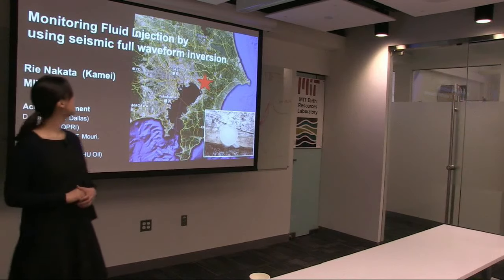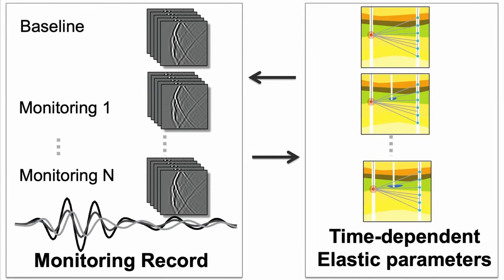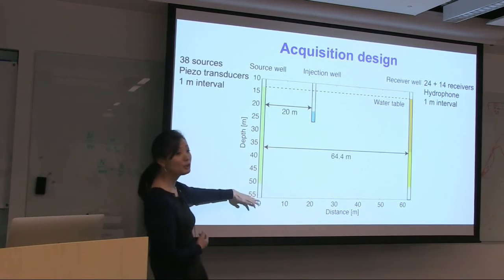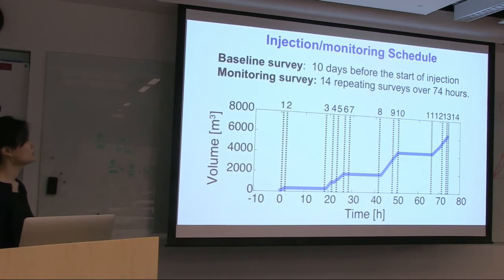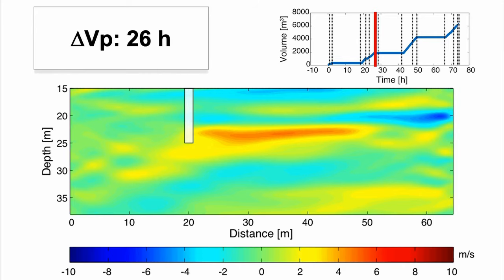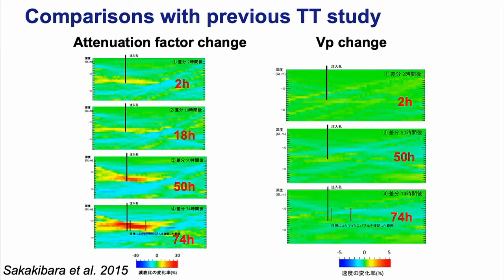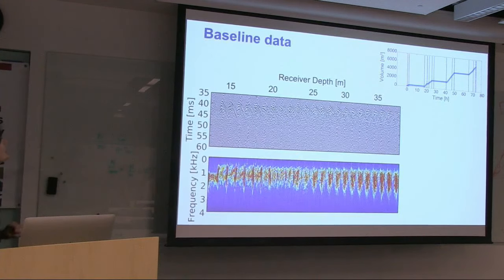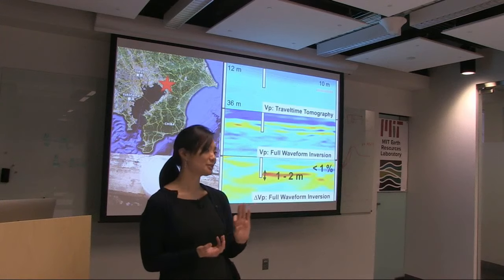Rie Kamei Nakata: Monitoring of fluid injection by control-source time-lapse seismic FWI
Dr. Rie Kamei Nakata, Visiting Scientist at MIT Earth Resources Laboratory / Dept. of Earth, Atmospheric and Planetary Sciences, presents "Monitoring of fluid injection by control-source time-lapse seismic full waveform inversion" at ERL on March 29, 2019.

"Seismic monitoring of Earth provides valuable information regarding the time-varying changes in subsurface physical properties that are caused by anthropogenic processes. However, the resulting changes in subsurface properties are often small both in terms of magnitude and spatial extent, leading to seismic data differences that are difficult to detect at typical non-repeatable noise levels. In order to better extract information from the time-lapse data, exploiting the full seismic waveform information can be critical, since detected amplitude or traveltime changes may be minimal. Full waveform inversion is one of such methods that estimate an optimal model of time-varying elastic parameters at the wavelength scale to fit the observed time-lapse seismic data with modelled waveforms based on numerical solutions of the wave equation. We study controlled-source seismic cross-well monitoring of microbubble water into shallow unconsolidated Quaternary sediments in the Kanto basin of Japan. Microbubble water is comprised of water infused with air bubbles of a diameter less than 0.1mm, and may be useful to improve resistance to ground liquefaction during major earthquakes. Repeated monitoring surveys (greater than 10) reveal transient behaviors in waveforms during microbubble injection. Time-lapse waveform inversion detects changes in P-wave velocity of less than 1 percent, initially as velocity increases and subsequently as velocity decreases. The velocity changes are mainly imaged within a thin (1 m) layer between the injection and the receiver well, inferring the fluid-flow influence of the fluvial sediment depositional environment."

Dr. Nakata is a Visiting Scientist in ERL/EAPS. She obtained a PhD at University of Western Ontario on the topic of seismic full waveform inversion. After a half-year post-doctoral position at University of Western Ontario, she was a research fellow at University of Western Australia in 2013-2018. She is interested in imaging, inversion and monitoring of Earth's seismic properties in various scales ranging from rock samples to crustal scales. She works on scientific investigation of seismogenic zones (such as subduction zones), seismic monitoring of Carbon Capture and Storage programs, oil/gas exploration, and near-surface engineering problems.